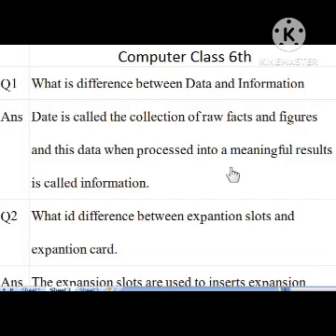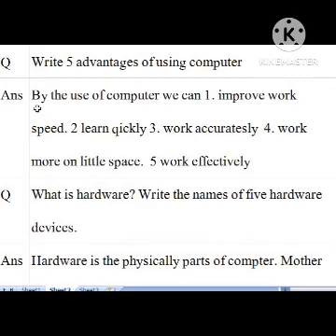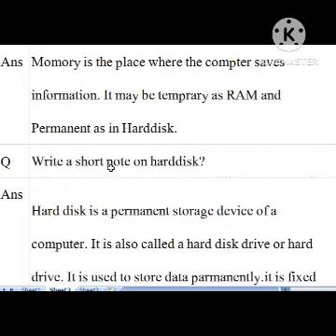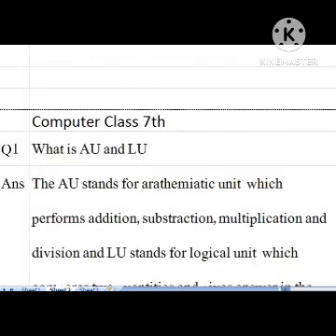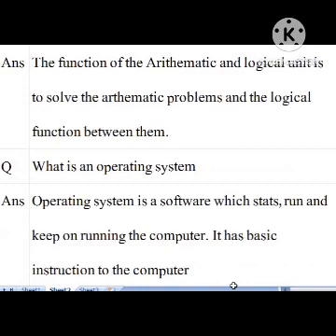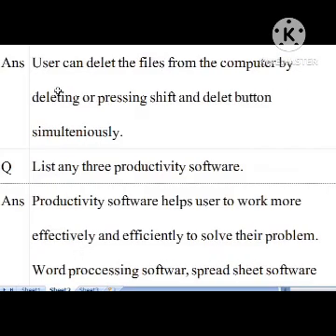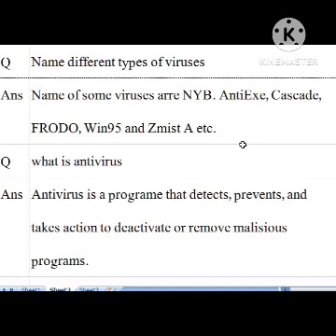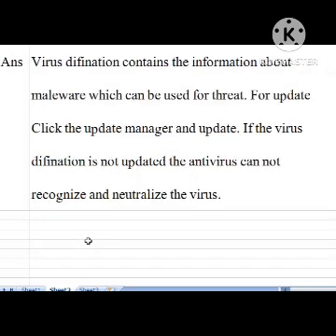Computer Class 6.7.8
It is nots of computer class 6.7.8